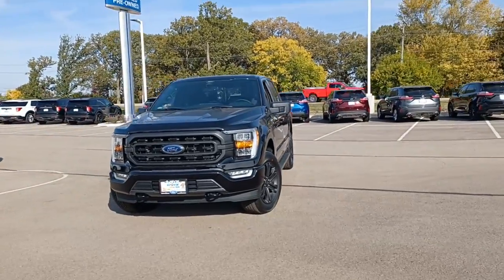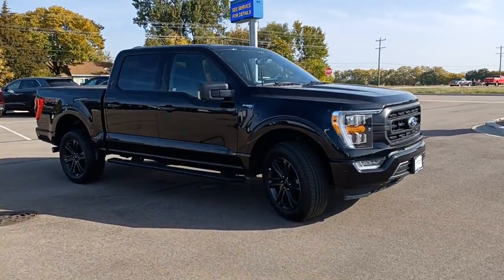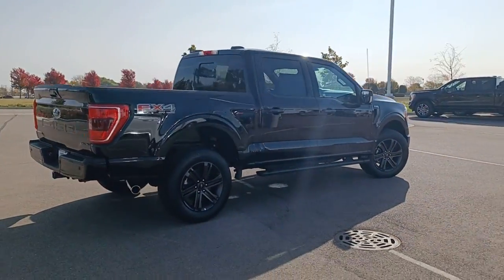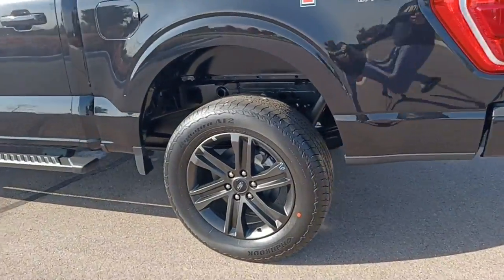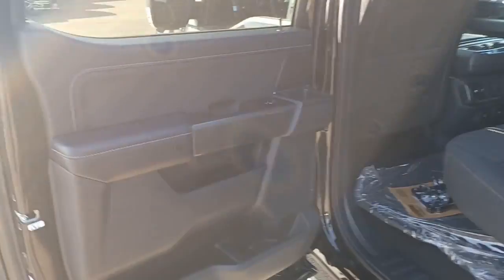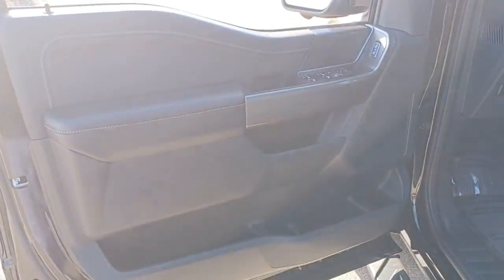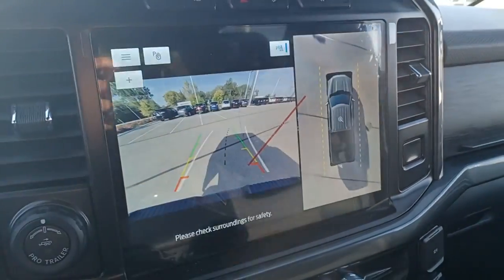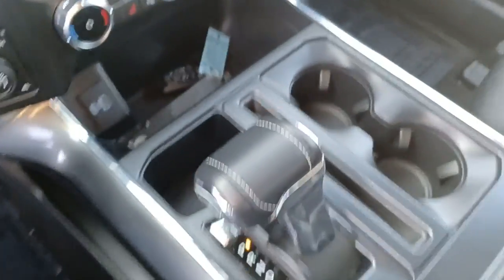2022 Ford F-150 Sandwich, Oswego, Yorkville, Plano, IL 24317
Agate Black Metallic New 2022 Ford F-150 XLT available in Sandwich, Illinois at Gjovik Ford. Servicing the Oswego, Yorkville, PLano, IL area.

Gjovik Ford
2600 US Rt 34 E

Scores 22 Highway MPG and 16 City MPG! This Ford F-150 delivers a Regular Unleaded V8 5.0 L engine powering this Automatic transmission. XLT SPORT APPEARANCE PACKAGE -inc: body-color wheellip moldings and unique interior finish Box Side Decals Chrome Single-Tip Exhaust Body-Color Door & Tailgate Handles body-color bezel on side doors and black on tailgate Tires: 275/65R18 BSW A/T Wheels: 18 6-Spoke Machined Aluminum gloss black painted pockets Accent-Color Step Bars Body-Color Front & Rear Bumpers body-color front fascia Black 2-Bar Style Grille w/Black Surround/Accents WHEELS: 20 6-SPOKE DARK ALLOY PAINTED ALUMINUM TRANSMISSION: ELECTRONIC 10-SPEED AUTOMATIC -inc: selectable drive modes: normal ECO sport tow/haul slippery deep snow/sand and mud/rut (STD).* This Ford F-150 Features the Following Options *MAX TRAILER TOW PACKAGE -inc: max towing capability up to TBD lbs and upgraded rear bumper Integrated Trailer Brake Controller Class IV Trailer Hitch Receiver towing capability up to TBD lbs on 3.3L V6 PFDI engine (99B) and 2.7L EcoBoost engine (99P) or up to TBD lbs on 3.5L EcoBoost engine (998) and 5.0L V8 engine (995) 7/4-pin connector class IV trailer hitch receiver smart trailer tow connector ( BLIS w/trailer tow coverage where BLIS is available) Extended Range 36 Gallon Fuel Tank Pro Trailer Backup Assist EQUIPMENT GROUP 302A HIGH -inc: Class IV Trailer Hitch Receiver towing capability up to TBD lbs on 3.3L V6 PFDI engine (99B) and 2.7L EcoBoost engine (99P) or up to TBD lbs on 3.5L EcoBoost engine (998) and 5.0L V8 engine (995) 7/4-pin connector class IV trailer hitch receiver smart trailer tow connector ( BLIS w/trailer tow coverage where BLIS is available) XLT Chrome Appearance Package lower grille trim Chrome Single-Tip Exhaust Tires: 275/65R18 BSW A/T Chrome Door & Tailgate Handles w/Body-Color Bezel bezel on side doors and black on tailgate Wheels: 18 Chrome-Like PVD 2-Bar Style Grille w/Chrome 2 Minor Bars silver painted surround and black background mesh Bright Polished Step Bars Zone Lighting Leather-Wrapped Steering Wheel Intelligent Access w/Push Button Start approach detection SecuriCode Drivers Side Keyless-Entry Keypad 10-Way Power Driver & Passenger Seats Multi-adjustable power front passenger seat and power lumbar driver/passenger Onboard 400W O ENGINE: 5.0L V8 -inc: GVWR: 7050 lbs Payload Package 3.31 Axle Ratio BED UTILITY PACKAGE -inc: BoxLink 4 premium locking cleats Zone Lighting LED Box Lighting Tailgate Step w/Tailgate Work Surface  PRO POWER ONBOARD - 2KW POWER-SLIDING REAR WINDOW OXFORD WHITE INTERIOR WORK SURFACE FRONT LICENSE PLATE BRACKET -inc: Standard in states requiring 2 license plates optional to all others EXTENDED RANGE 36 GALLON FUEL TANK.* Stop By Today *For a must-own Ford F-150 come see us at Gjovik Ford 12950 US route 34 E. Plano IL 60545. Just minutes away!
ENGINE: 5.0L V8  -inc: GVWR: 7 050 lbs Payload Package  3.31 Axle Ratio,WHEELS: 20 6-SPOKE DARK ALLOY PAINTED ALUMINUM,ELECTRONIC LOCKING W/3.73 AXLE RATIO,AGATE BLACK METALLIC,AUTO START-STOP REMOVAL,INTERIOR WORK SURFACE,TRANSMISSION: ELECTRONIC 10-SPEED AUTOMATIC  -inc: selectable drive modes: normal  ECO  sport  tow/haul  slippery  deep snow/sand and mud/rut (STD),TIRES: 275/60R20 BSW AT  -inc: 265/70R17 BSW all-terrain spare tire,FX4 OFF-ROAD PACKAGE  -inc: Tray Style Floor Liner (47W)  Off-Road Tuned Front Shock Absorbers  Skid Plates (Fleet)  fuel tank  transfer case and front differential  Monotube Rear Shocks  Rock Crawl Mode  4x4 FX4 Off-Road Bodyside Decal  Hill Descent Control,PRO POWER ONBOARD - 2KW,EQUIPMENT GROUP 302A HIGH  -inc: Class IV Trailer Hitch Receiver  towing capability up to TBD lbs  on 3.3L V6 PFDI engine (99B) and 2.7L EcoBoost engine (99P) or up to TBD lbs  on 3.5L EcoBoost engine (998) and 5.0L V8 engine (995)  7/4-pin connector  class IV trailer hitch receiver  smart trailer tow connector ( BLIS w/trailer tow coverage where BLIS is available)  XLT Chrome Appearance Package  lower grille trim  Chrome Single-Tip Exhaust  Tires: 275/65R18 BSW A/T  Chrome Door & Tailgate Handles w/Body-Color Bezel  bezel on side doors and black on tailgate  Wheels: 18 Chrome-Like PVD  2-Bar Style Grille w/Chrome 2 Minor Bars  silver painted surround and black background mesh  Bright Polished Step Bars  Zone Lighting  Leather-Wrapped Steering Wheel  Intelligent Access w/Push Button Start  approach detection  SecuriCode Drivers Side Keyless-Entry Keypad  10-Way Power Driver & Passenger Seats  Multi-adjustable power front pa